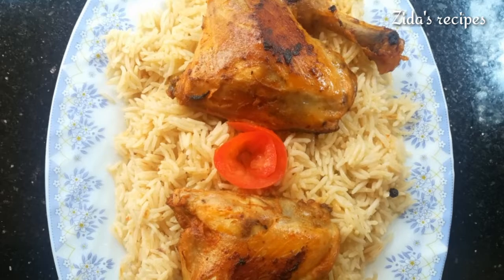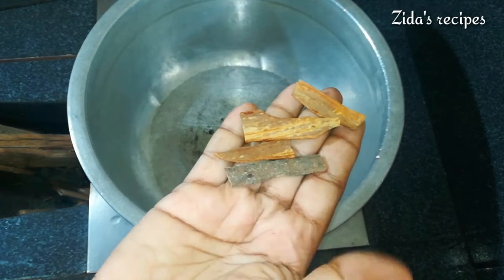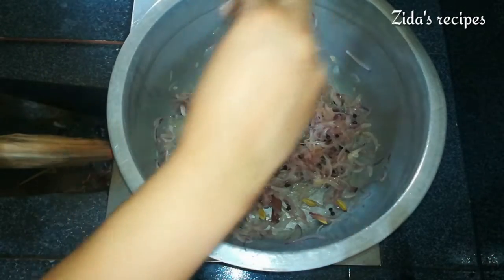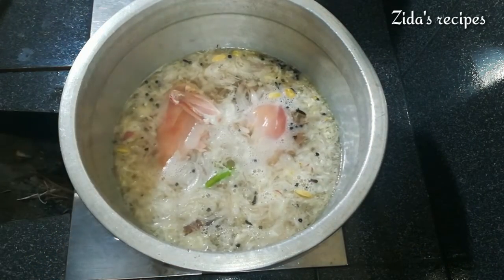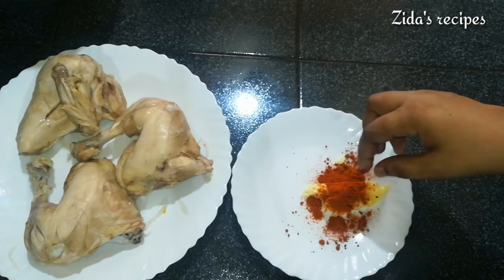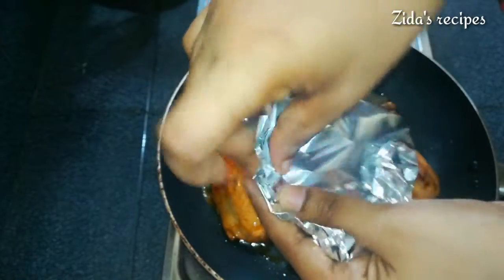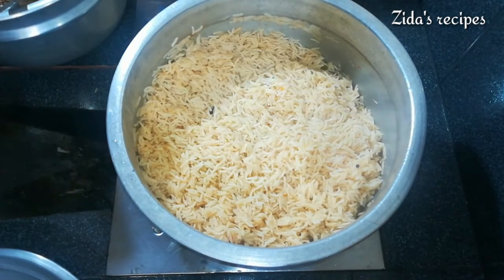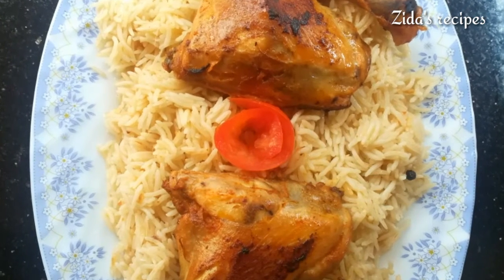NUZIHA & AJMAL special CHICKEN MANDI recipe ഞാനുമൊന്ന് ഉണ്ടാക്കി നോക്കീട്ടോ😇|Result🤔|കണ്ടു നോക്കൂ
chickenmandi nuziha&ajmal zidasrecipes#

how to make chicken mandi at home